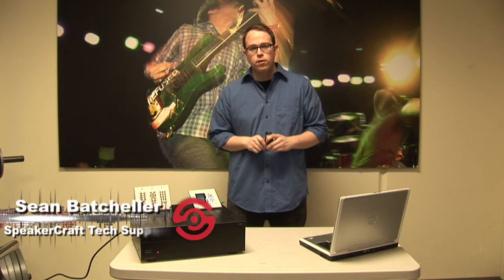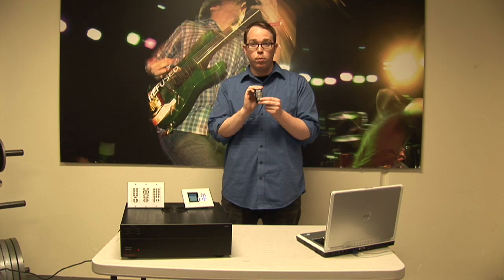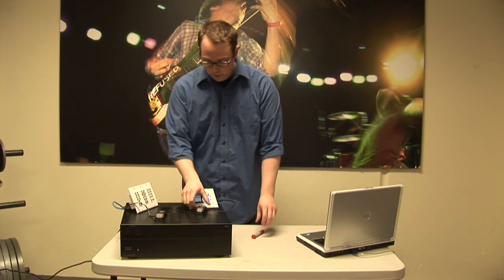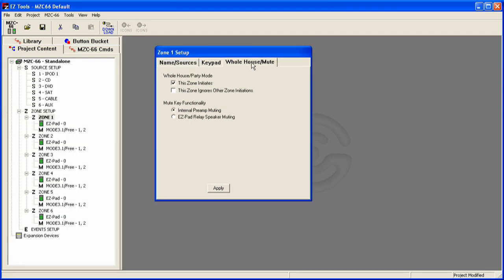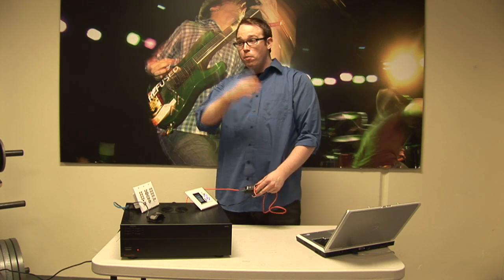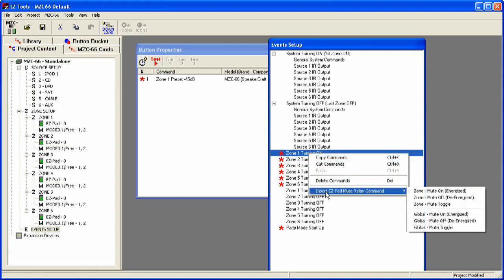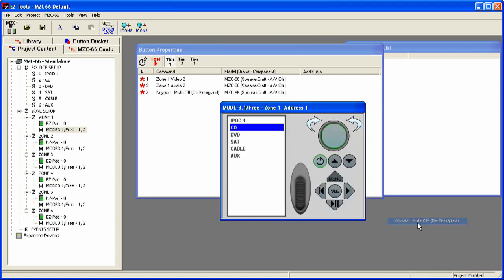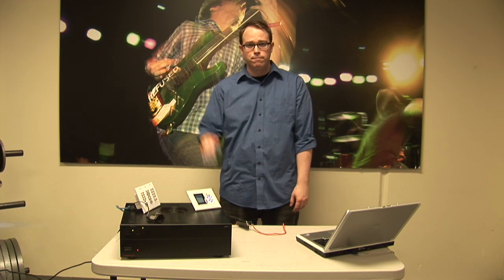EPR-1.0 Muting Relays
Sean walks us through how to hook up the EPR-1.0 Muting Relays. With them, you can get independent muting control of two pairs of speakers hooked up to the same zone on a MZC